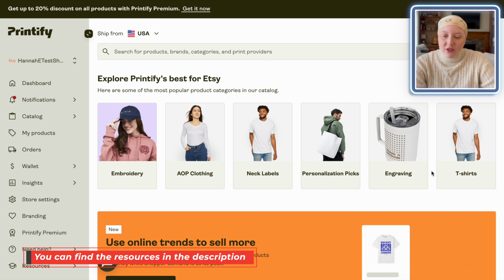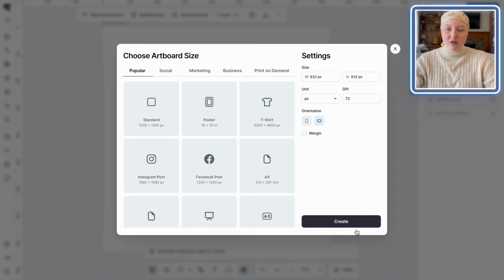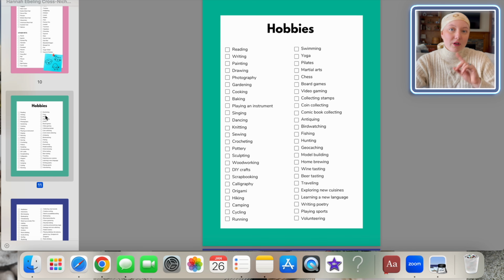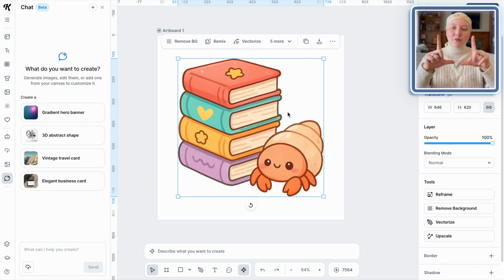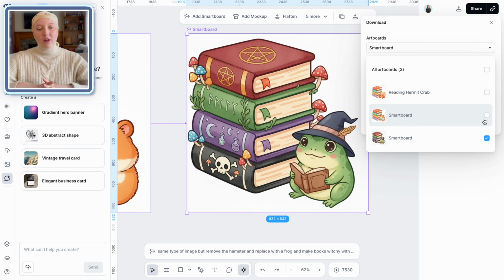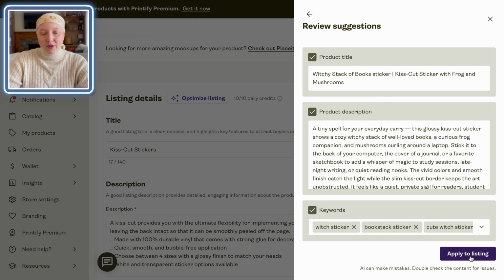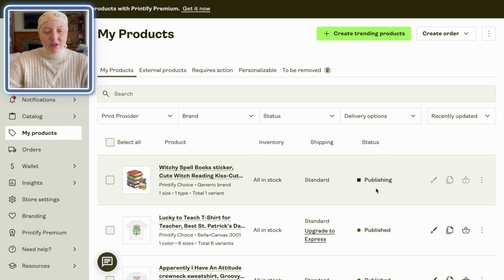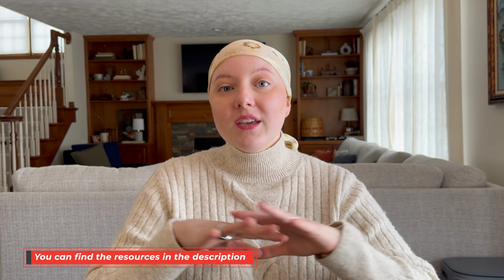EASIEST AI Side Hustle (2026): How to Make $4,327 a MONTH Selling STICKERS on Etsy Print on Demand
If you are looking for a beginner friendly AI side hustle to make money online with AI, this is the video for you. I show you how to make and sell stickers on Etsy using AI images.